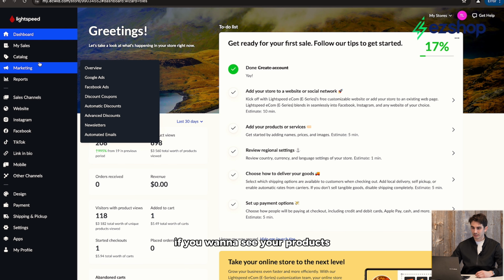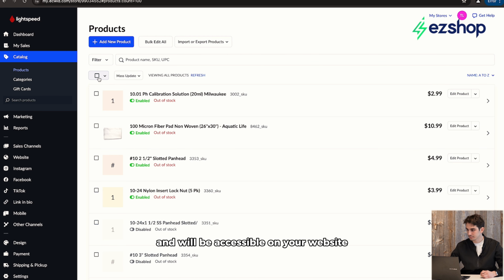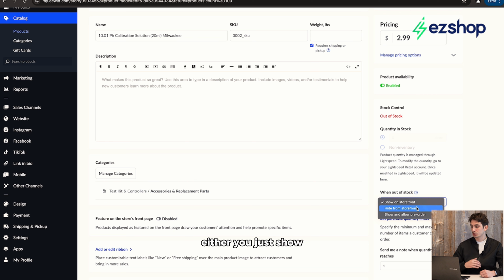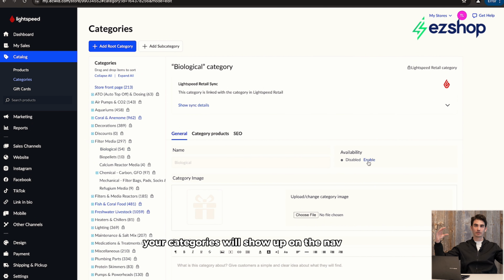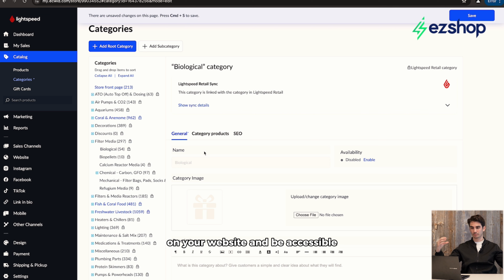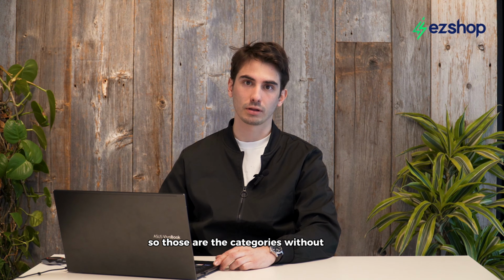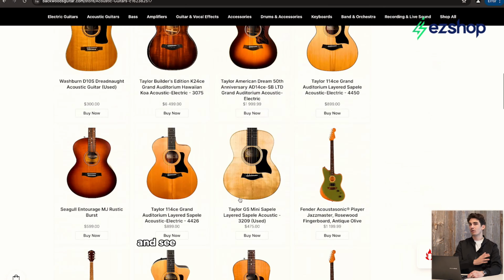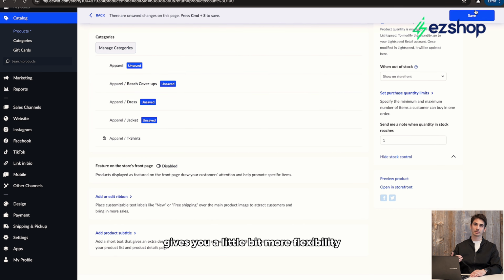Setting Up Products and Categories in Your Lightspeed E-Series Store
In this video, we'll cover everything from adding new products to organizing them into categories, ensuring your store is easy to navigate and optimized for sales. Perfect for eCommerce beginners and seasoned sellers alike!

Whether you're just starting or looking to organize your inventory for better customer experience, this video guides you through every step to get your Ecwid store up and running smoothly.

Chapters:
0:00 Introduction
0:14 Products
2:00 Categories
3:19 Parent & Child Categories
3:57 E-Series Categories
4:45 Set up E-Series Categories